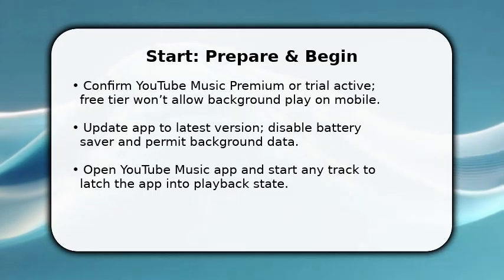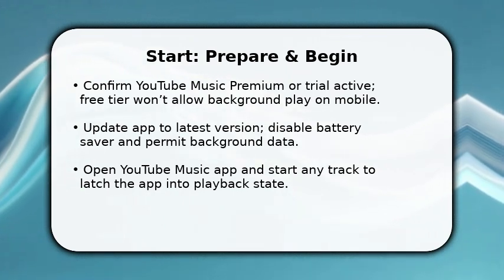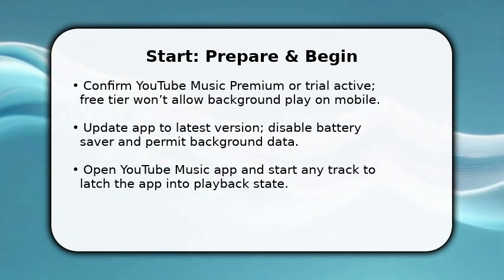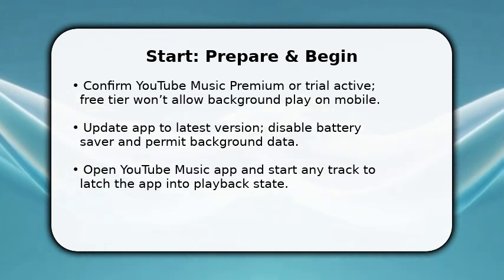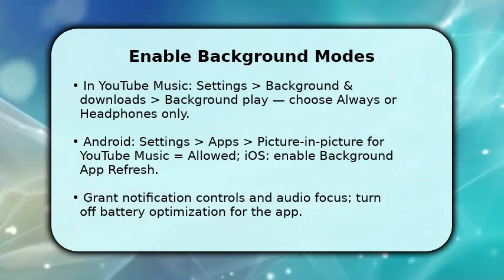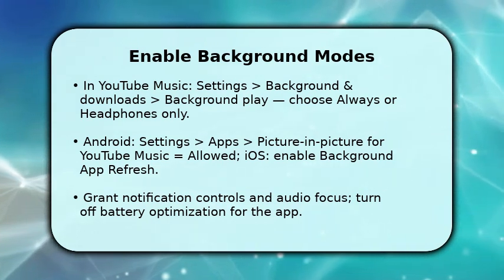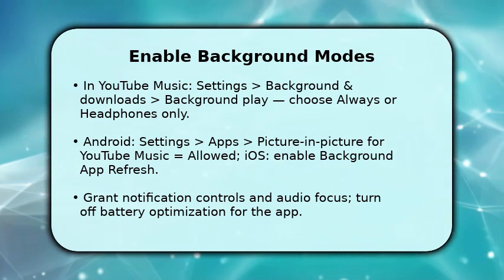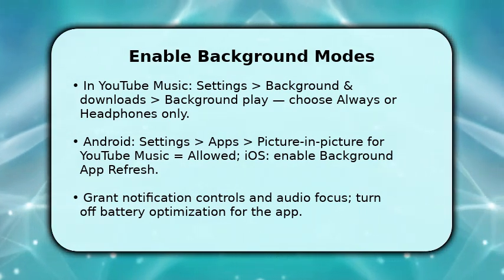How to Get Youtube Music to Play in the Background (full Guide)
Discover the ultimate guide to playing YouTube music in your background. Learn step-bythy techniques, troubleshoot common issues and enjoy a seamless audio experience with our comprehensive tutorial.